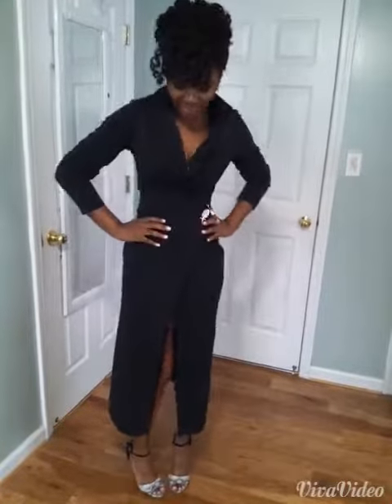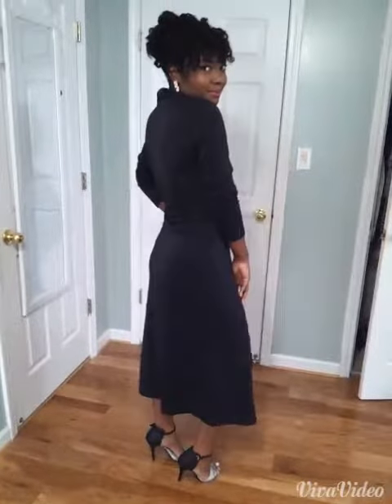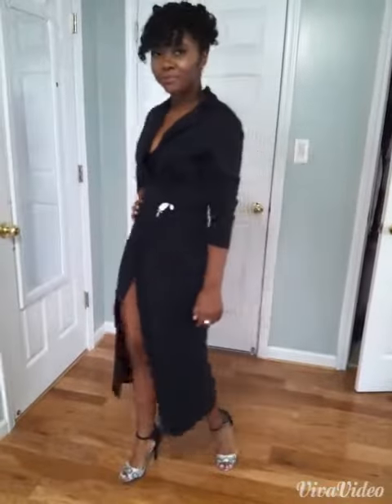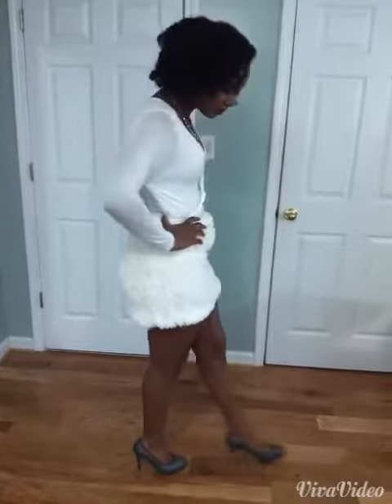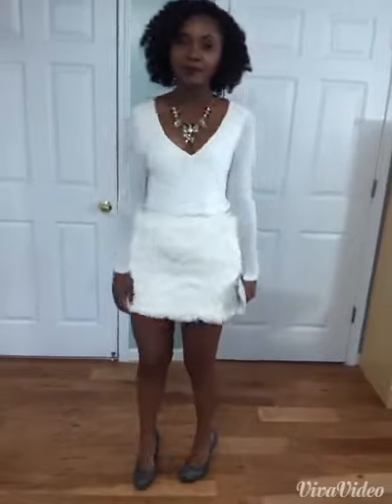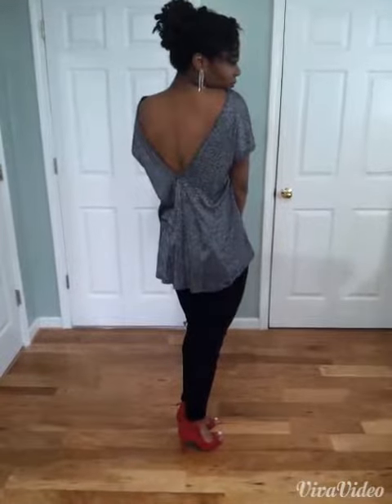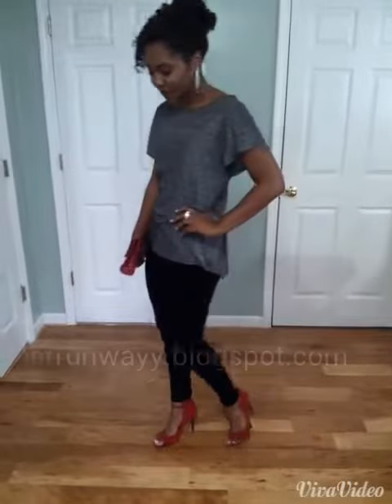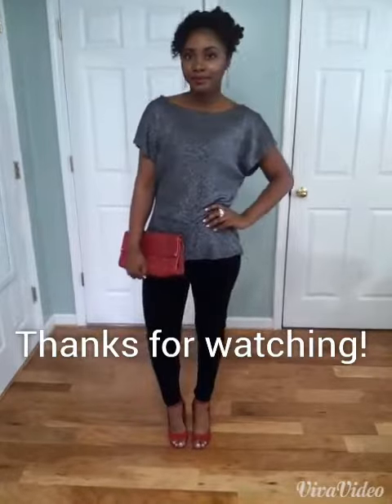NYE LOOK BOOK